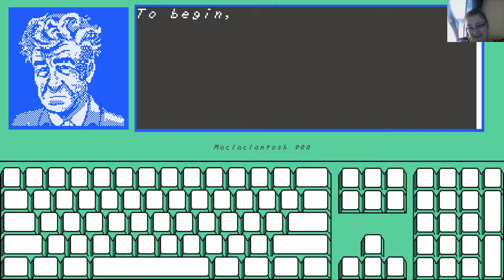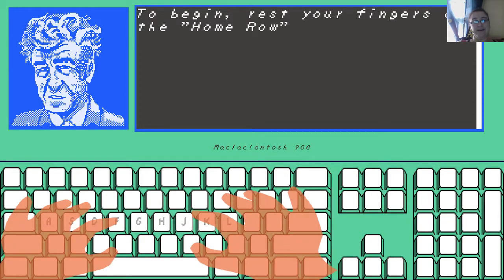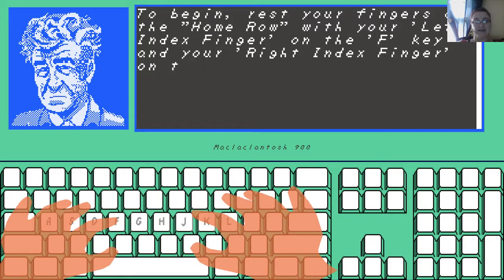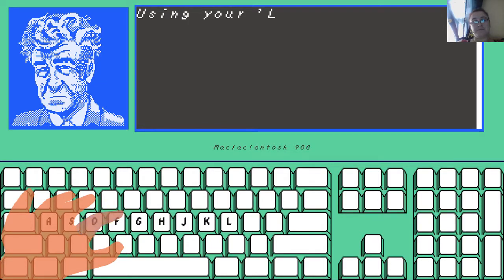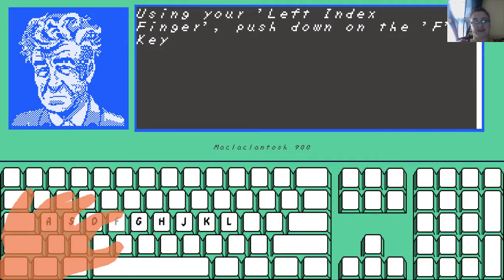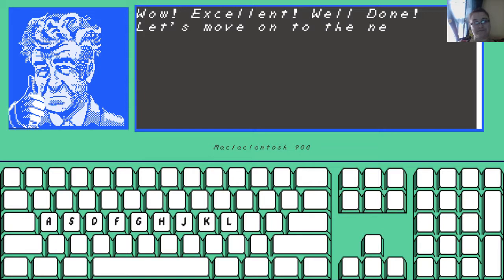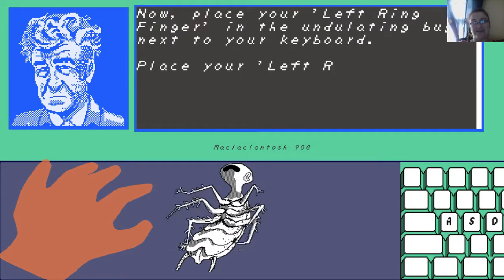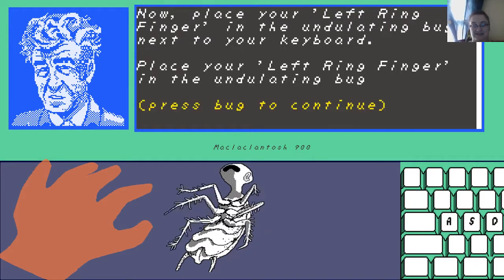GAME ROULETTE - David Lynch Teaches Typing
What on earth have I walked into?